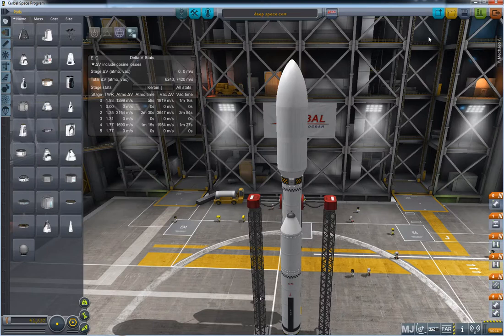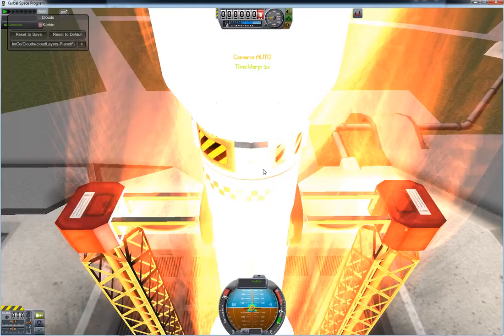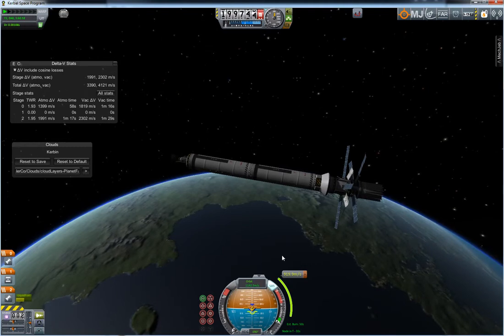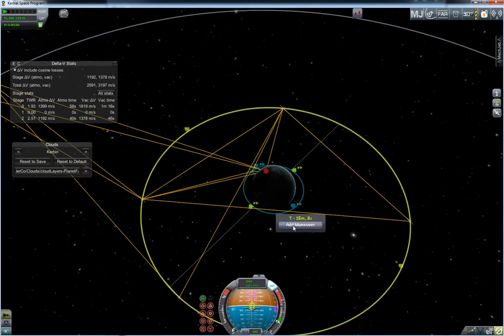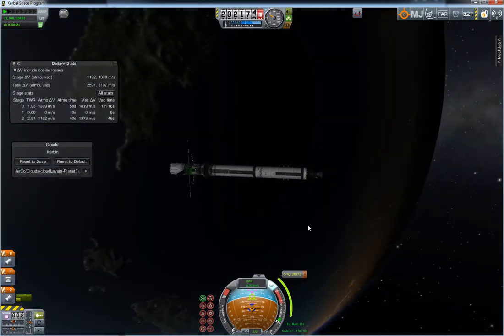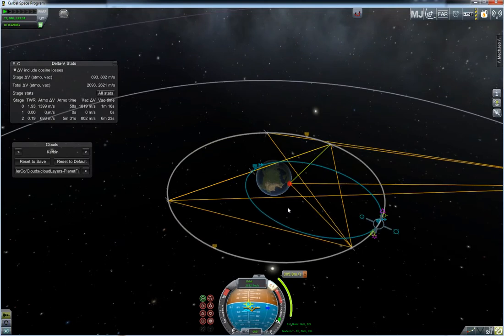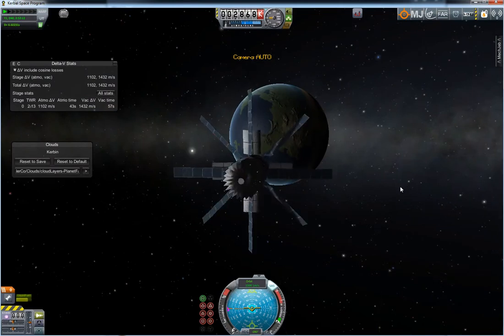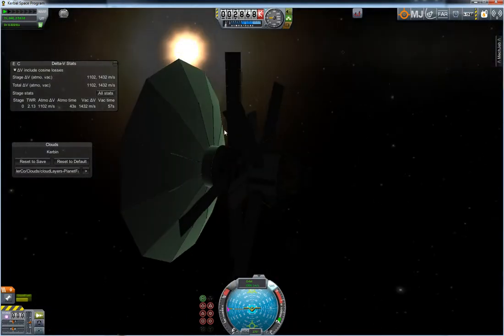launching a deep space com satellite in kerbal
only one or two gaffs in getting the second deep space com satellite up.  Overall a good orbit though!